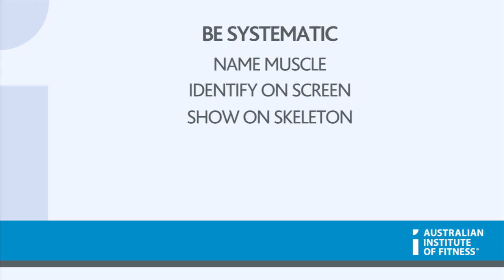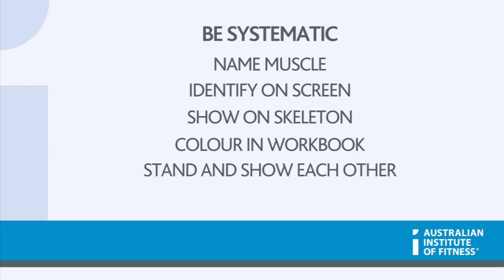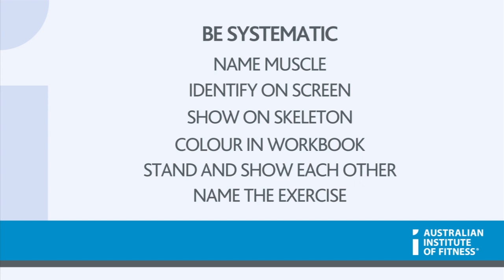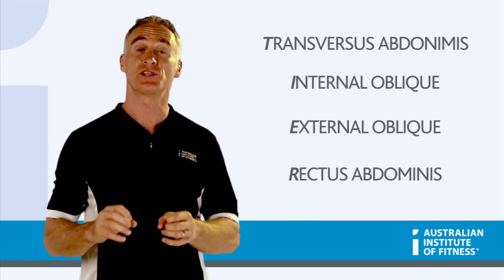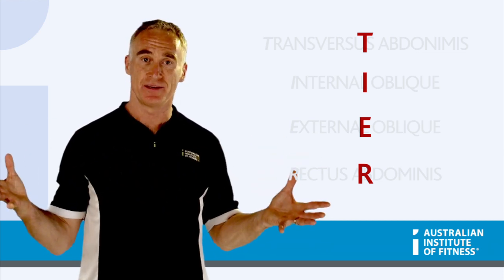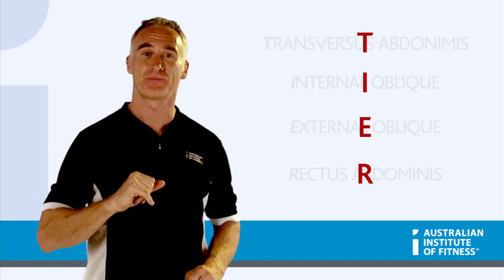FI15 - Muscles Trunk and Core